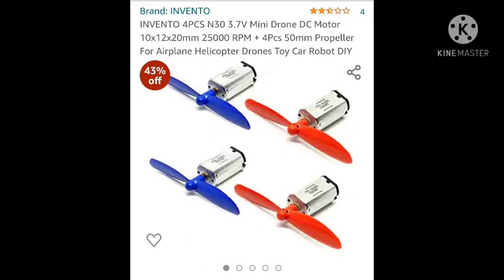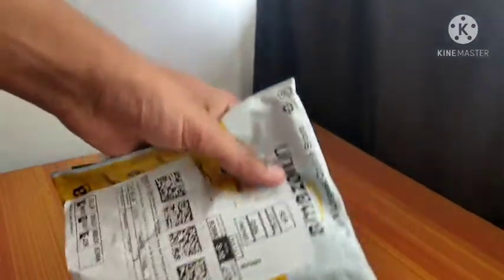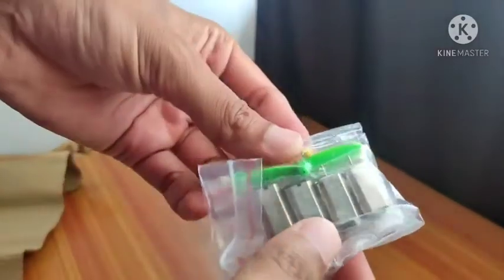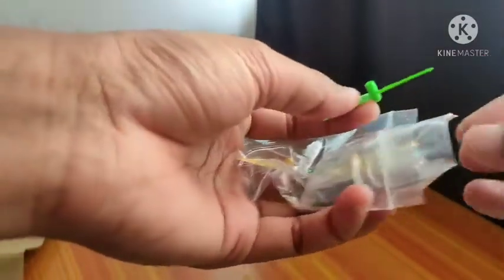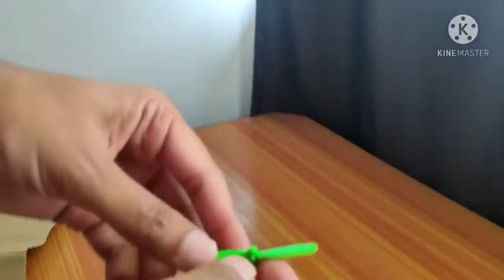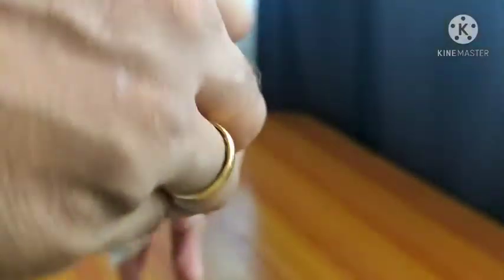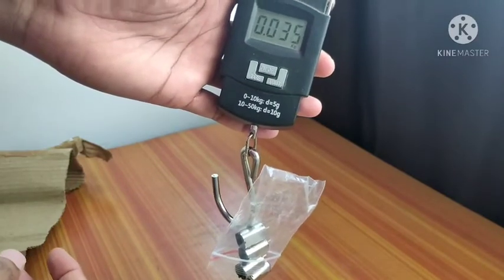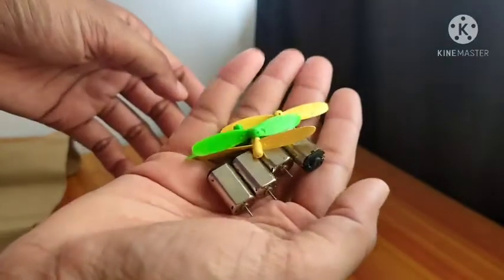Invento N30 Brushed motors from amazon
Unboxing 4 pc N30 Brushed DC motors...